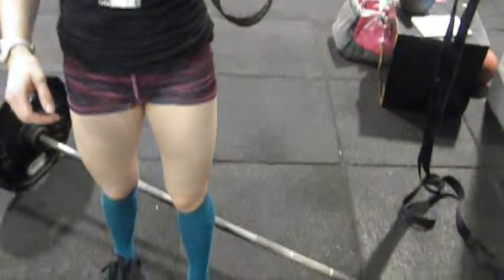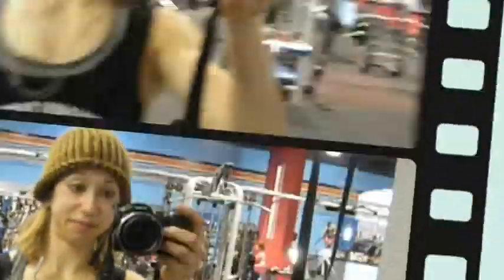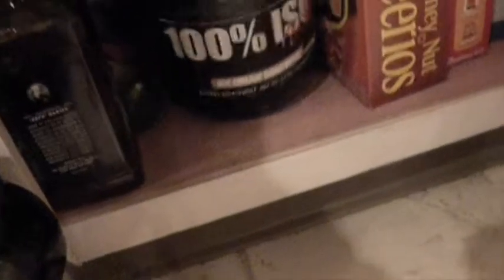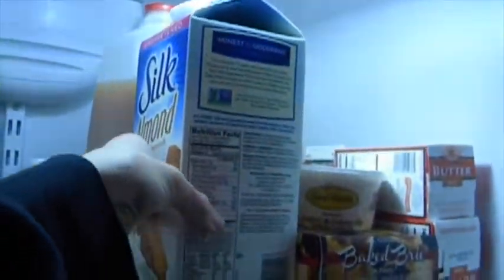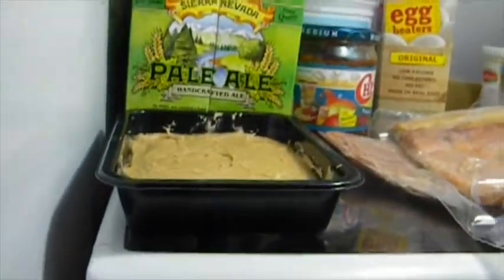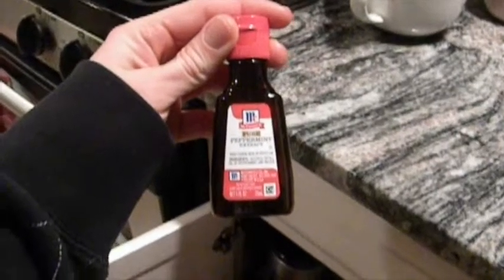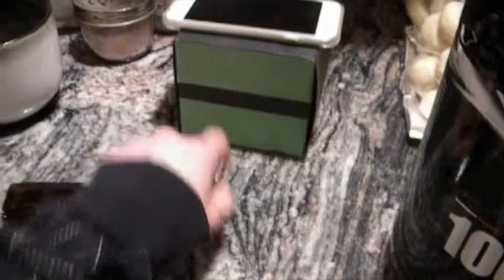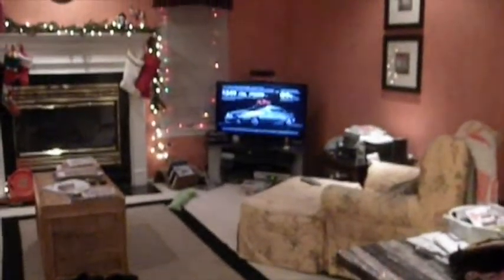Vlogmas: Day 22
Early morning workouts, being told I look like a thug, and healthy "hot cocoa"... all in this episode of "Look what Lame Stuff Nykki is Doing Today"!!!